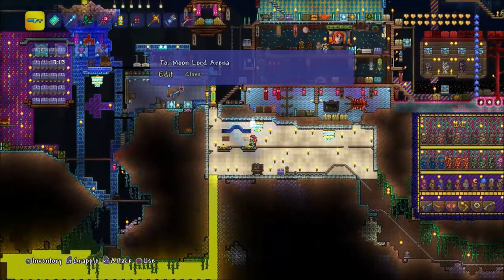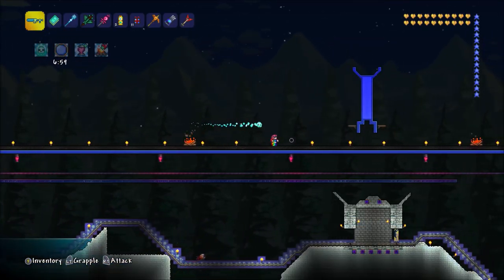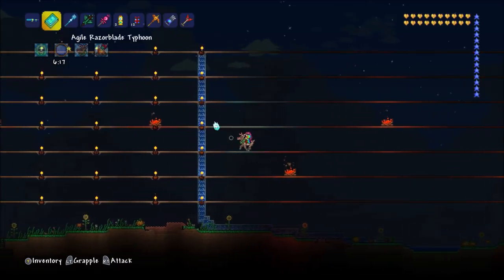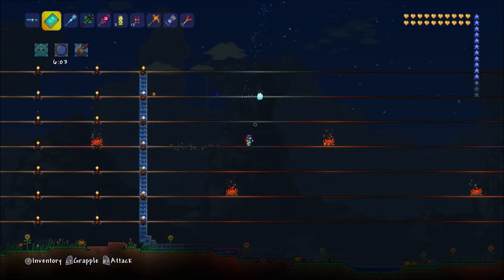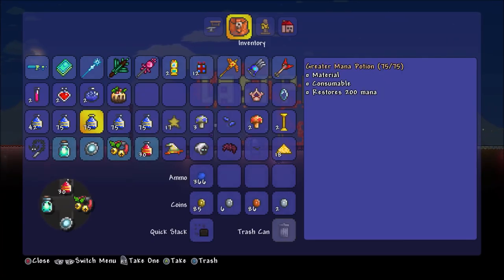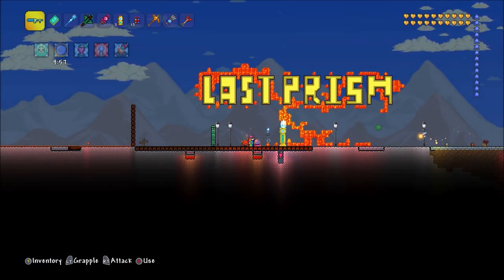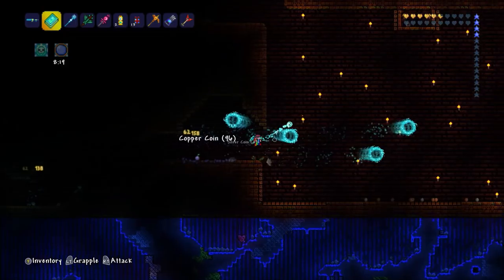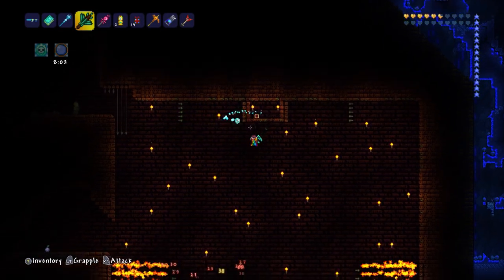Terraria 1.3 XBOX ONE 5 Things To do Before 1.3 RELEASE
Welcome to another video. As the 1.3 update isn't far behind for xbox players, I thought I would show you 5 things to do before the 1.3 update for Terraria Xbox one comes out.